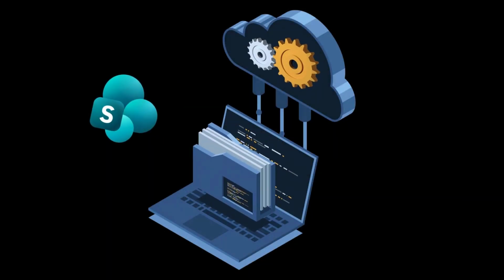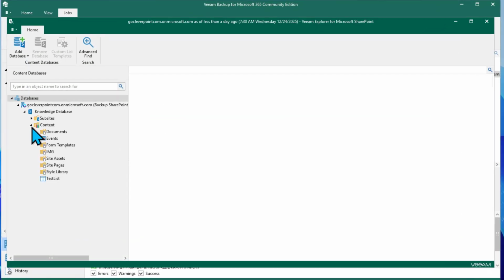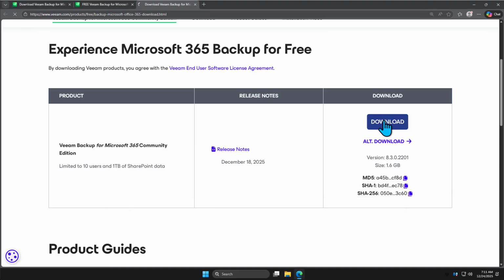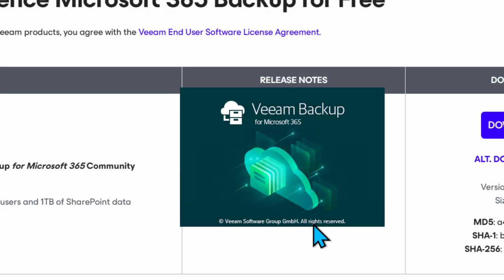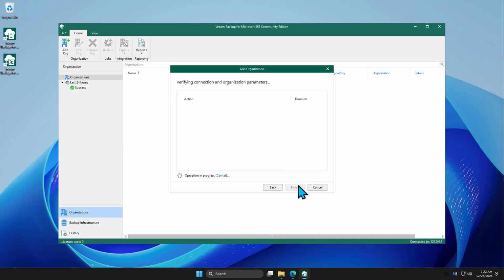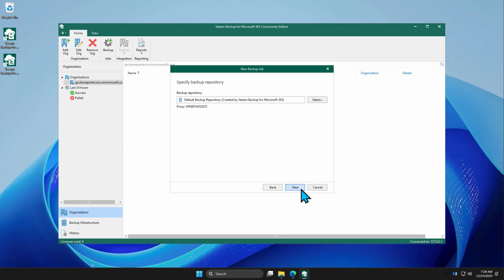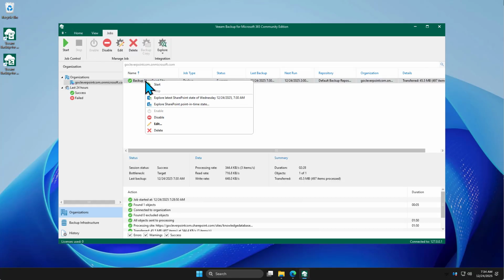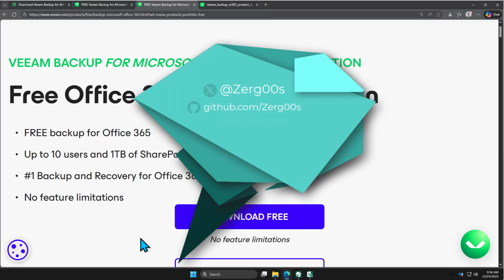Free SharePoint Online Backups. Getting Started with Veeam for Microsoft 365